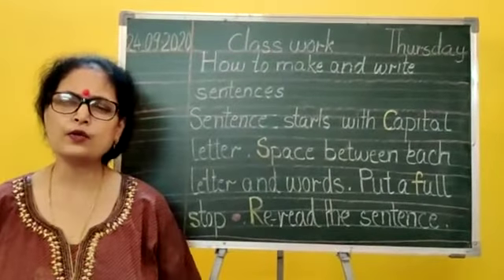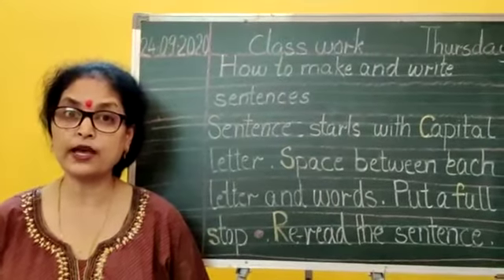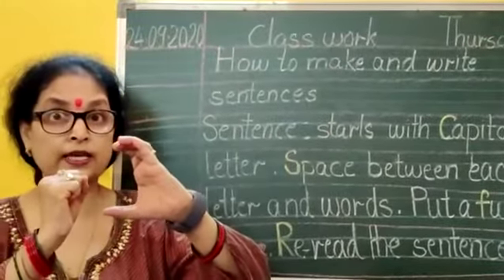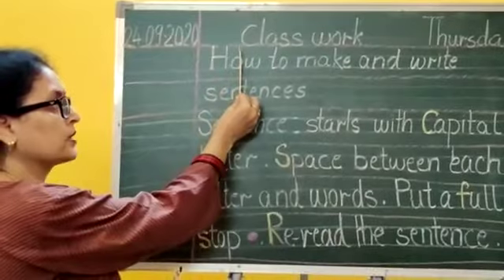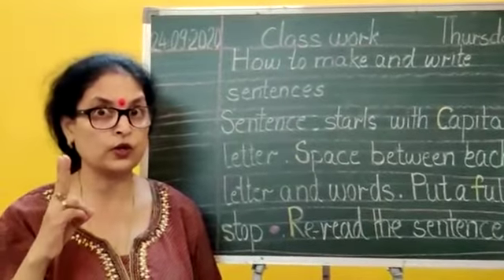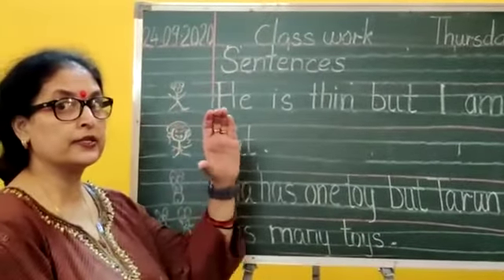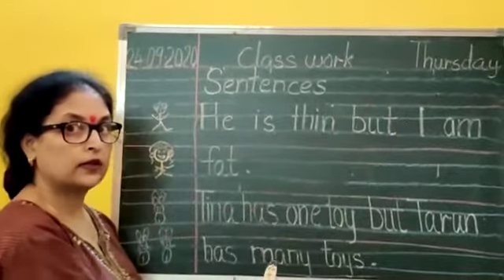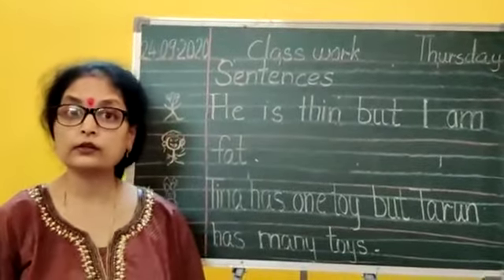English -Sentence making and writing.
English- Explaining how to make and write sentences.